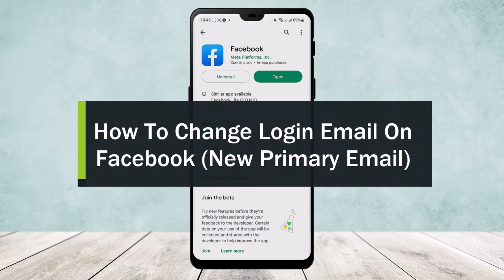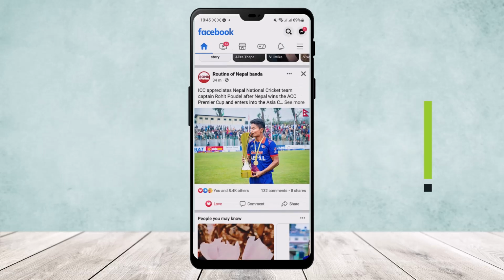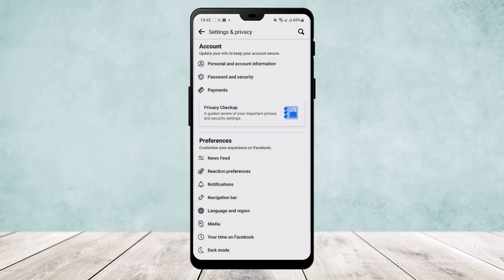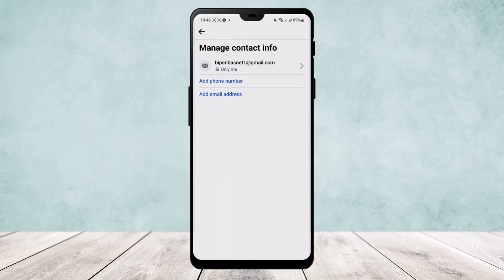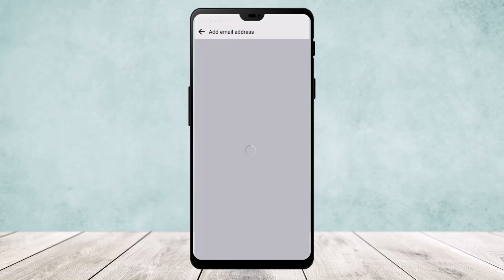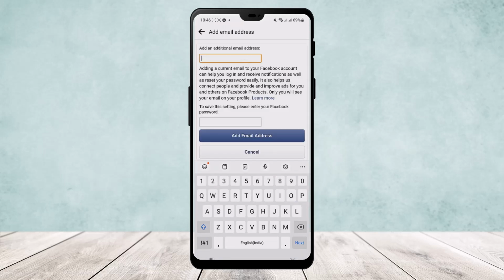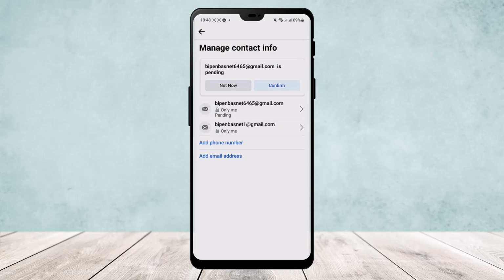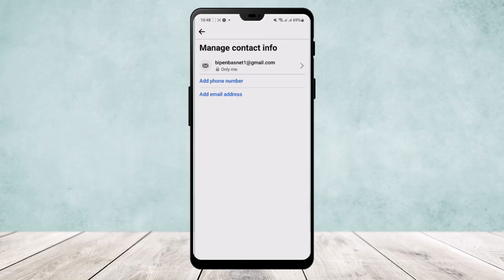How To Change Login Email On Facebook New Primary Email ! [EASY GUIDE]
In this tutorial video, I will simply show you how to change log in email on Facebook. So just make sure to watch this video till the end.

~ Timestamps:
0:00 Introduction
0:06 Head To Email Settings
0:21 Add And Remove Email
0:53 Outro